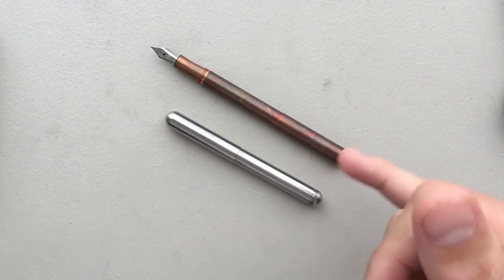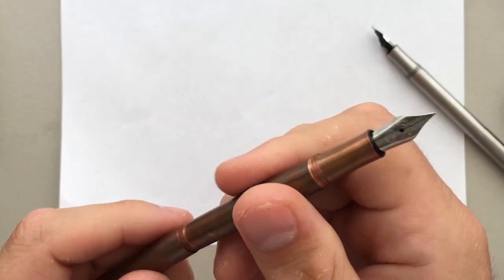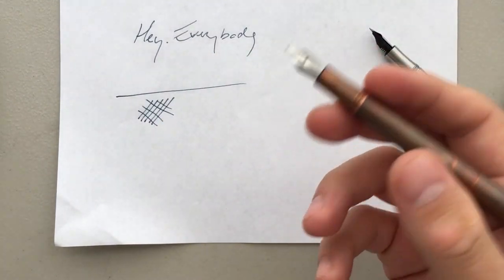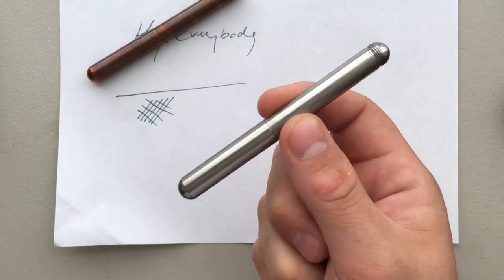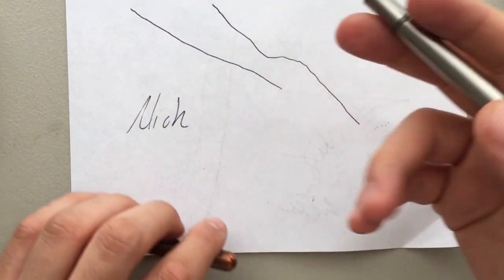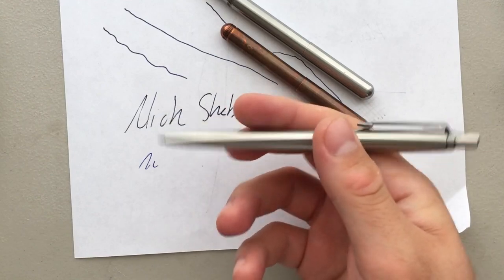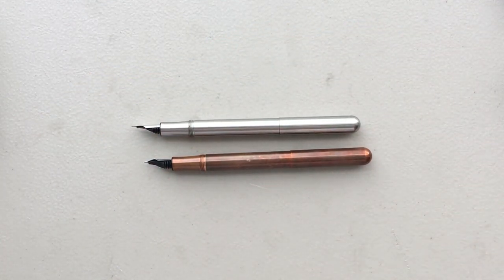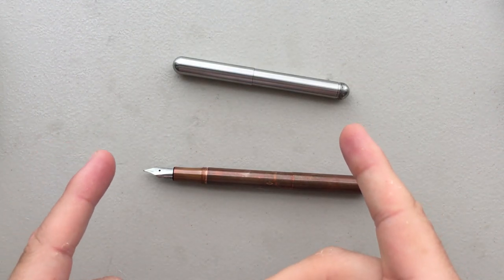The Kaweco Liliput EDC Fountain Pen: The Full Nick Shabazz Review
The Kaweco Liliput is a great little fountain pen for EDC.  It's small, it's durable, it's great to write with, and unlike most fountain pens, it's not a diva.  Although it's not perfect, and it's a bit slow on the deploy, it's a 100% solid gem, and has quickly become one of my favorite pens to carry.